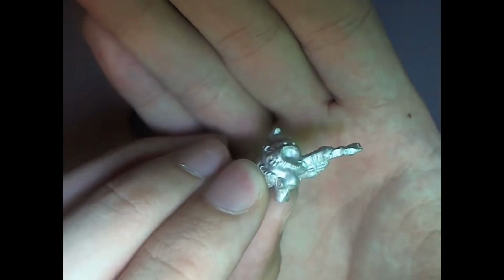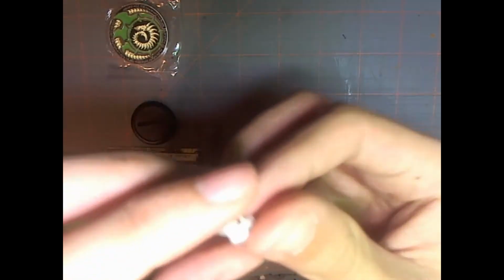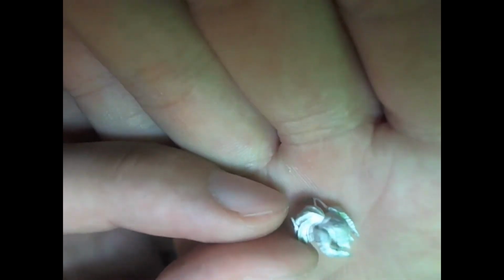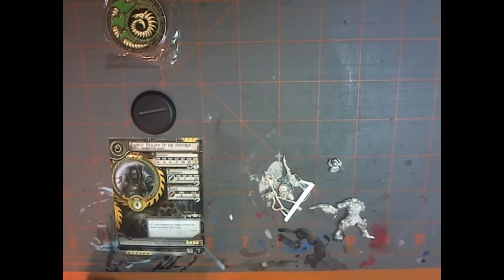Aiakos, Scourge of the Meredius Unboxing!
Here today we have a special unboxing from Privateer Press! The exclusive reward for backing Warmachine: Tactics on Kickstarter! The Cryx variant of the model reward called Aiakos, Scourge of the Meredius!